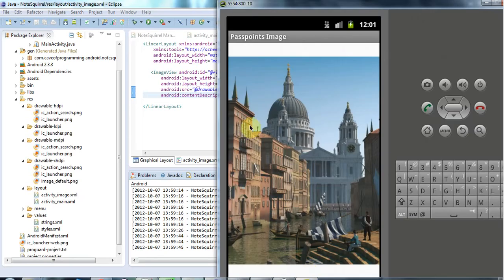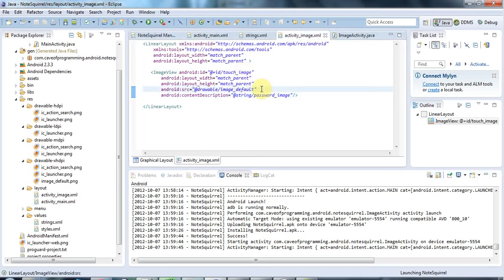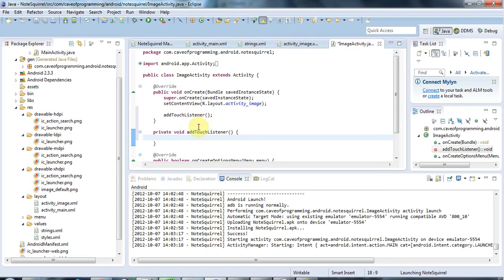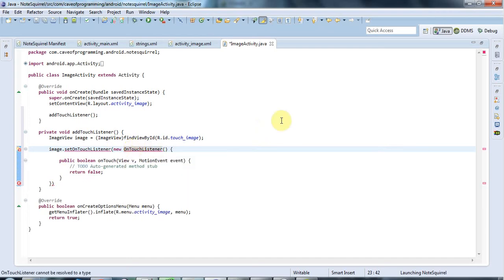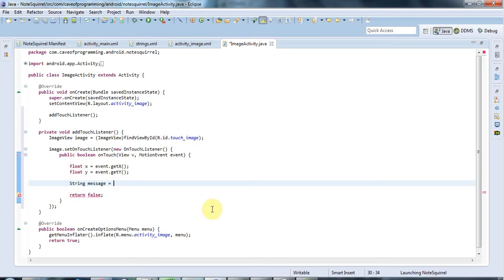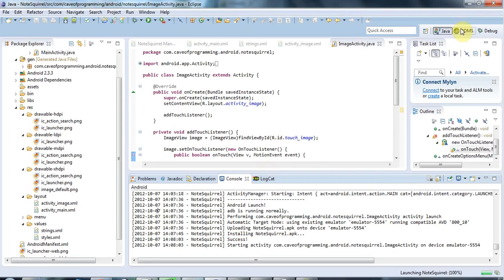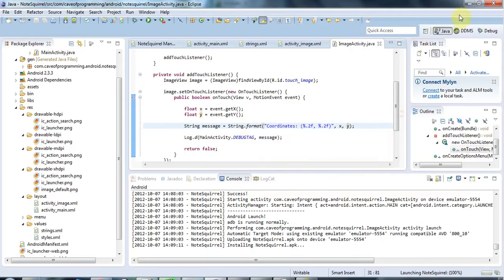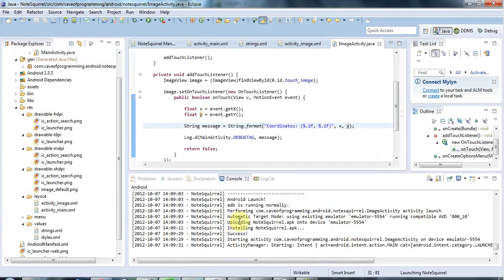Getting Touch Coordinates Practical Android Java Development Part 17